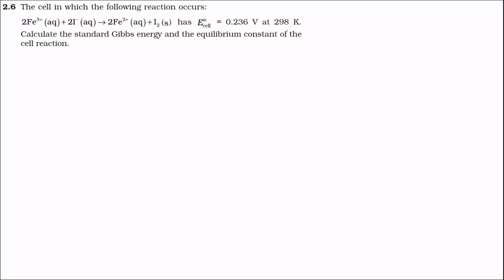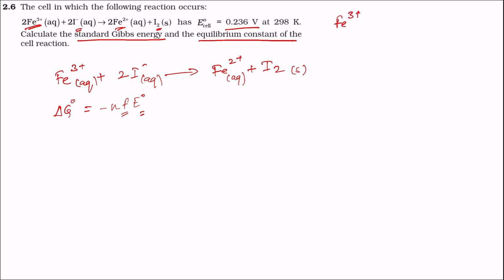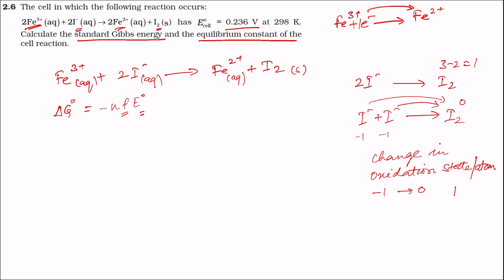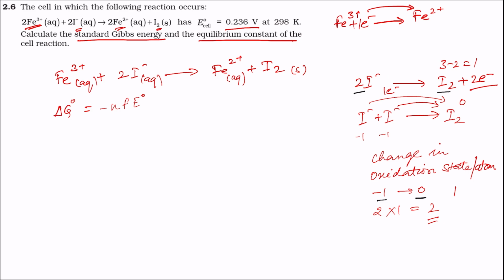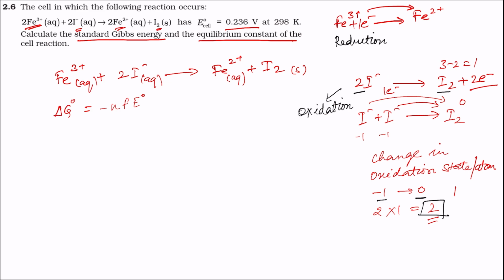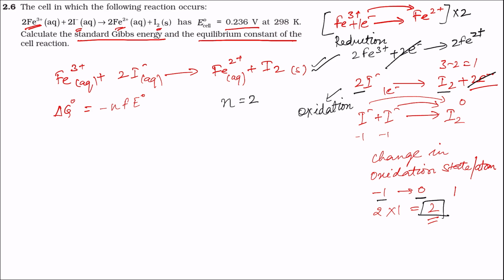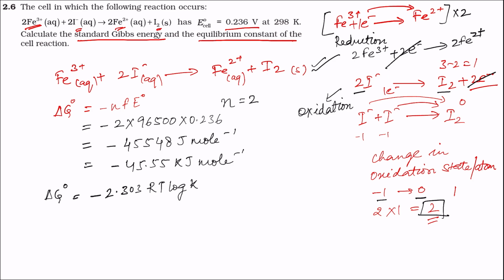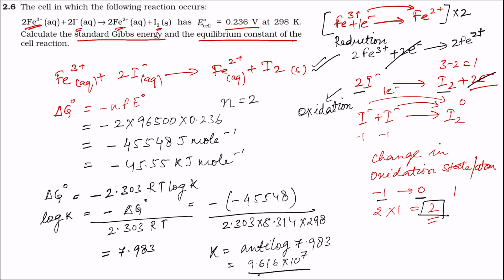Intext Q.2.6 The cell in which the following reaction occur……………electrochemistry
Intext Q.2.6 The cell in which the following reaction occur…